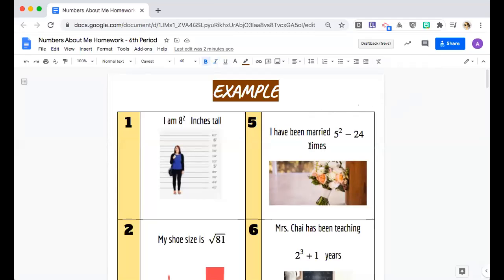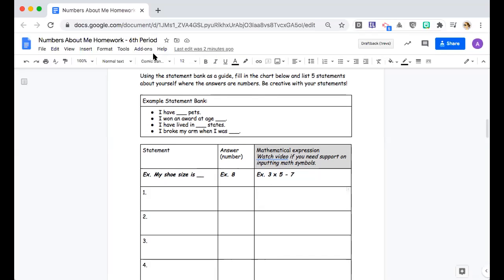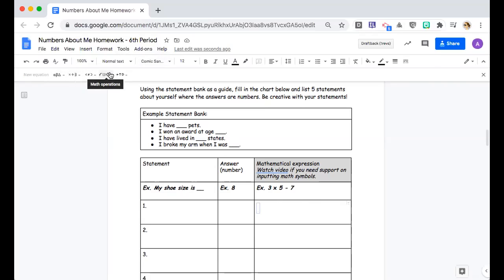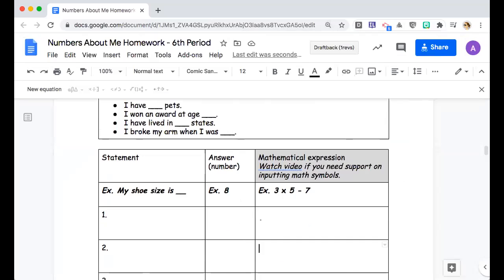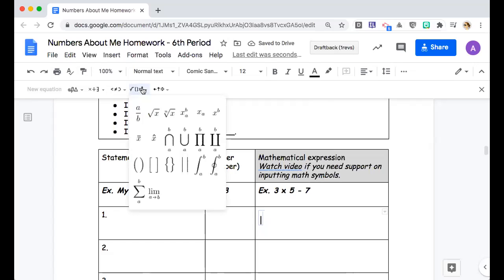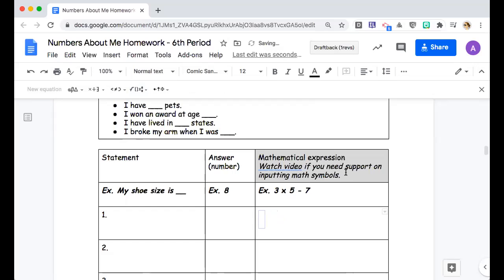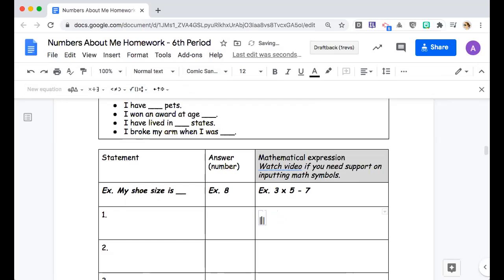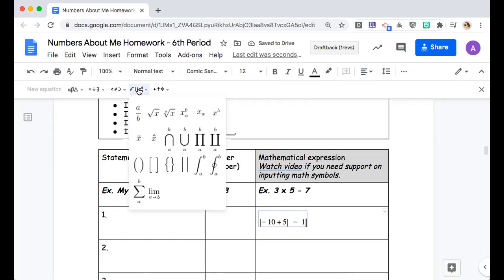Putting Equations in a Google Doc